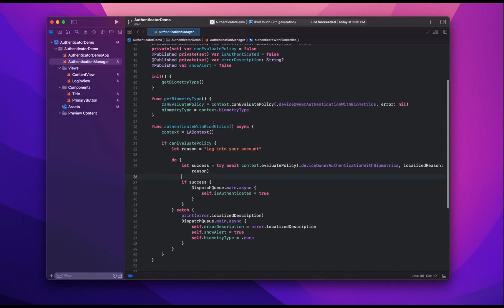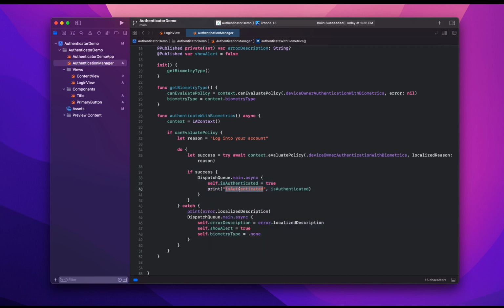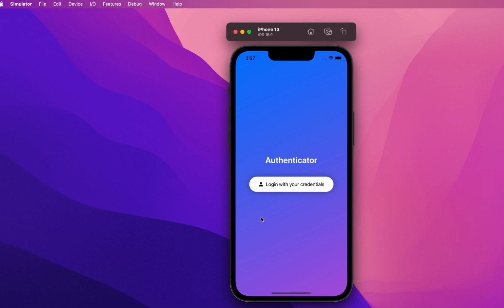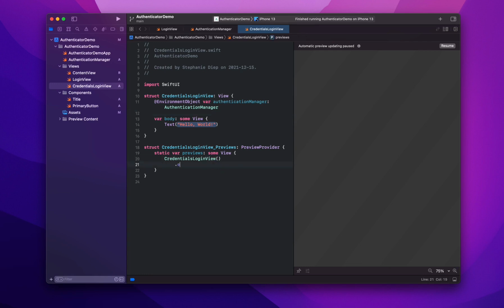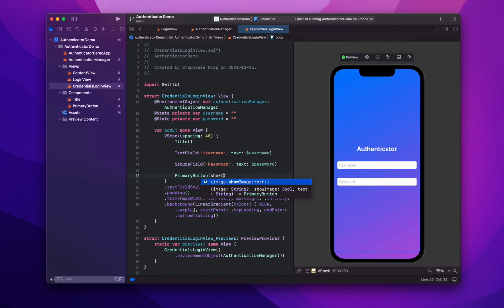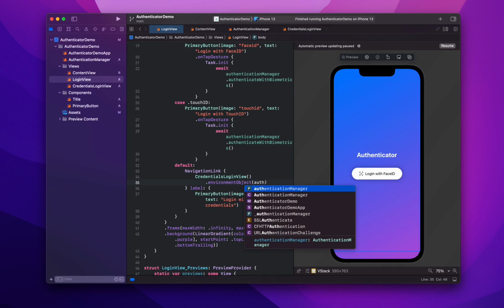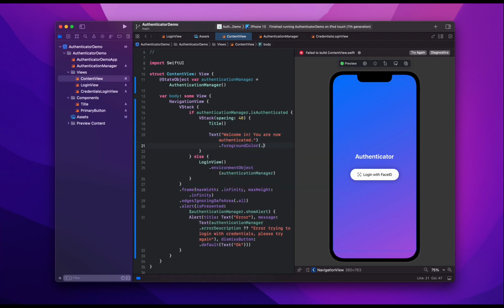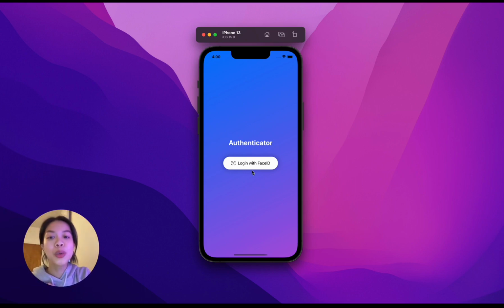Biometrics Auth Part 3